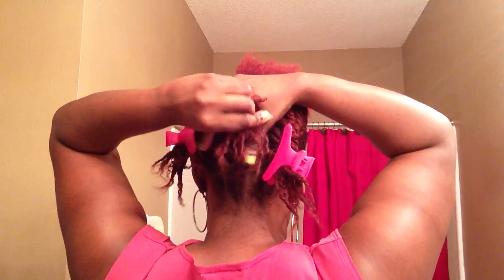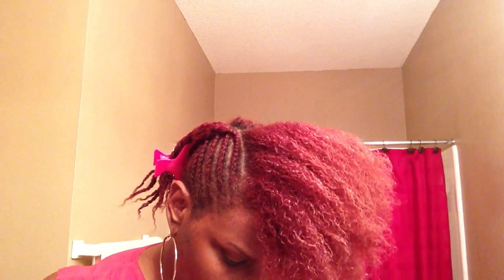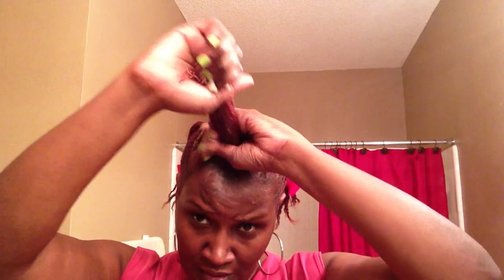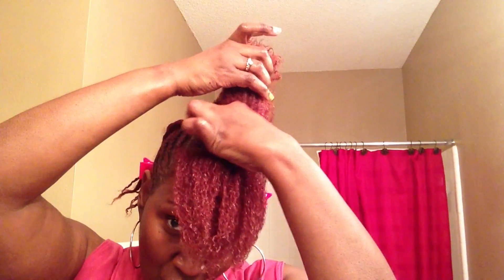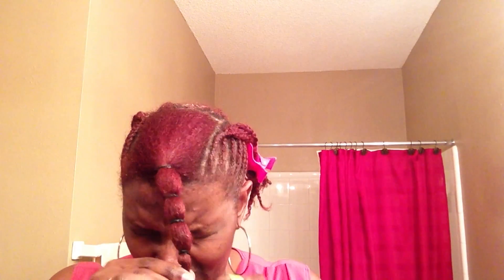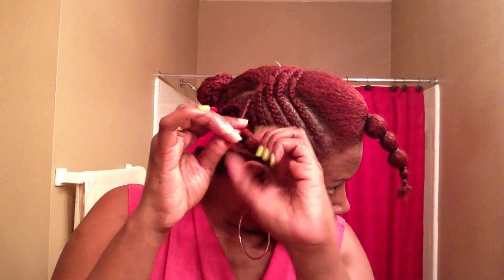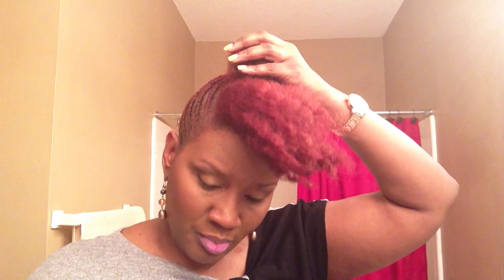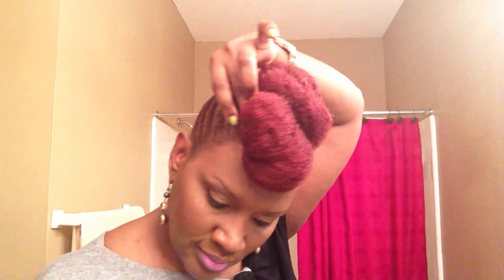Cornrow Pompadour Pinup Refresher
In this video I'm showing how I cleanse my scalp and refresh my hair after wearing this pinup for eight (8) days. Thanks!